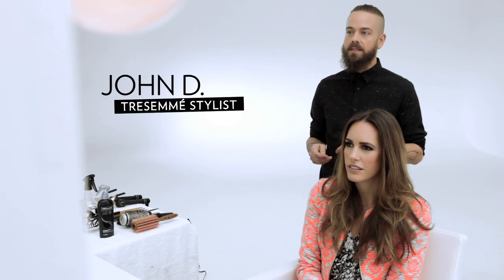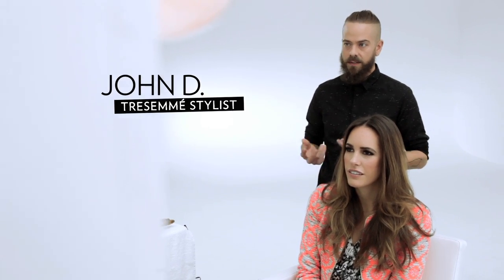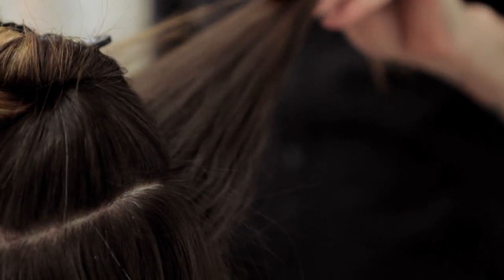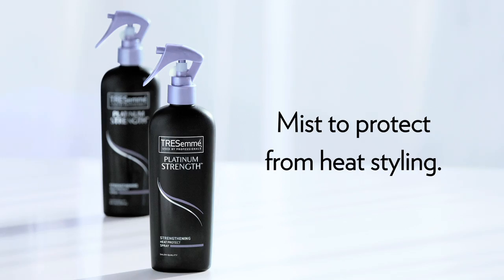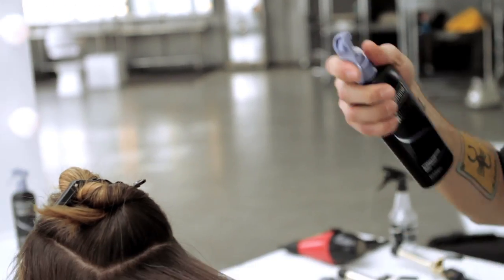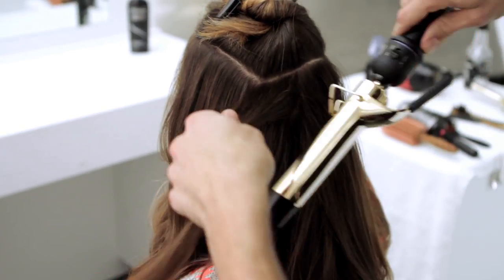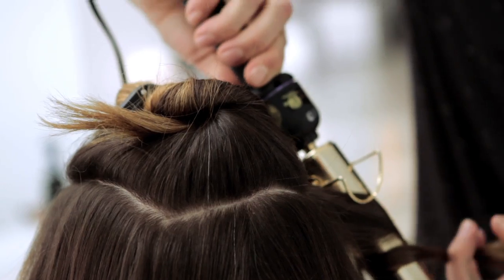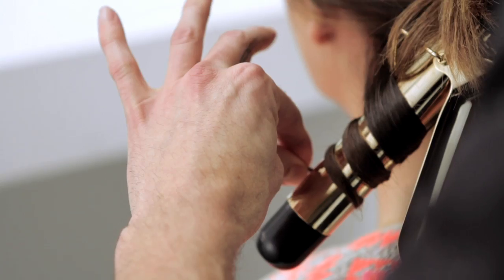Fresh Tousled Wavy Hairstyle Tutorial | Style Setters | TRESemmé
Backstage at Mercedes-Benz Fashion Week, TRESemmé hairstylist John D shows our  Style Setter Reporter Louise Roe how to create a tousled wavy hairdo. Here is an essential product needed for this look: